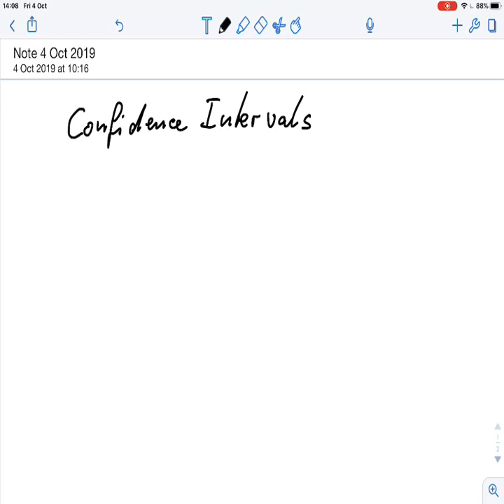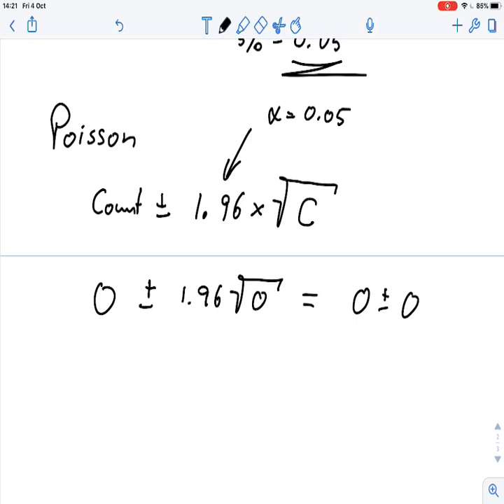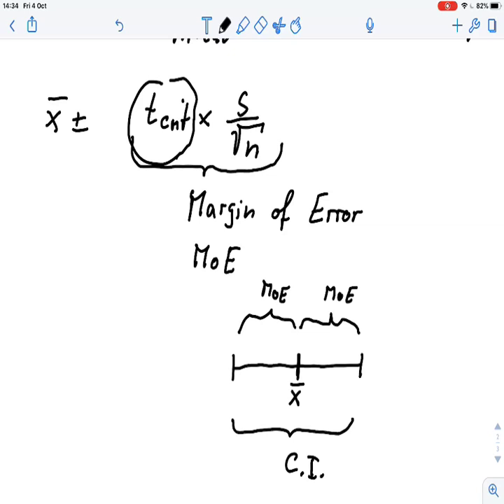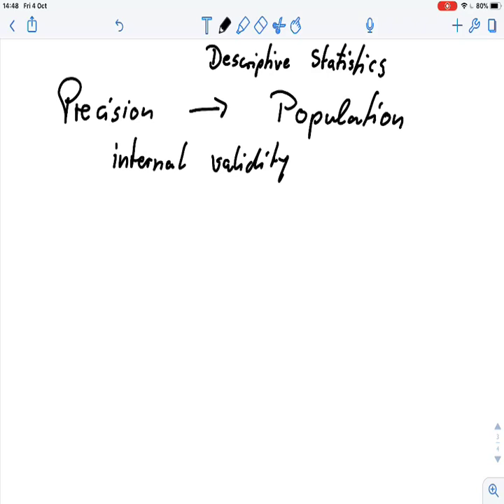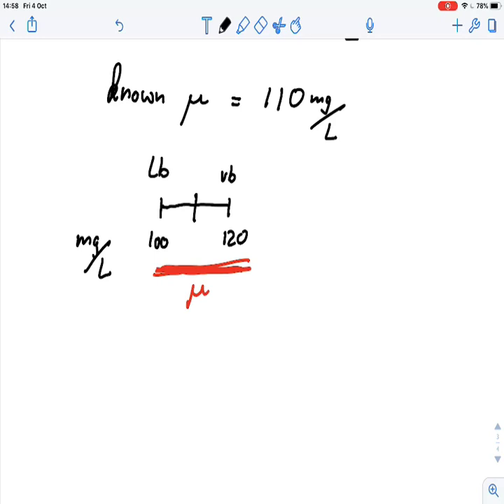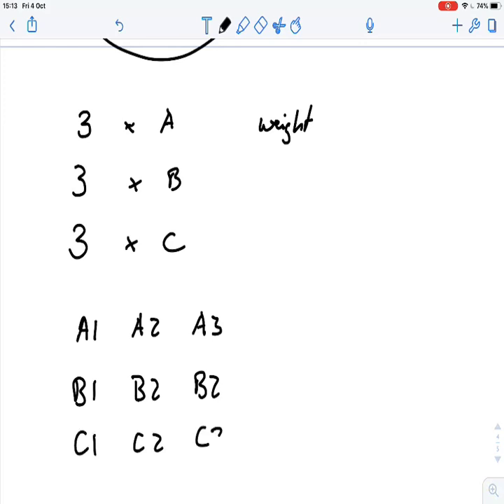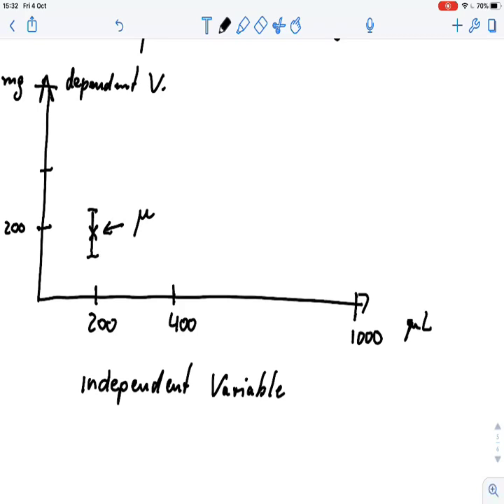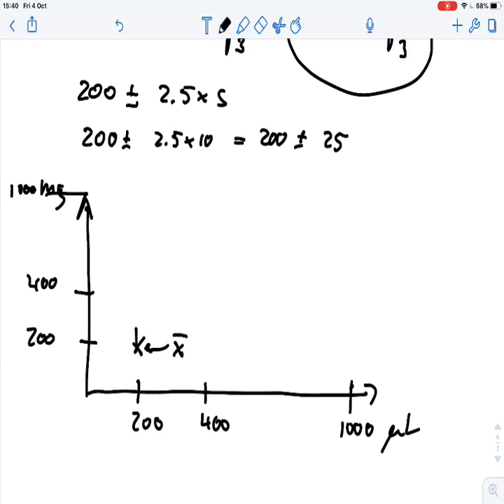Livestreaming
BI308 lecture livestream